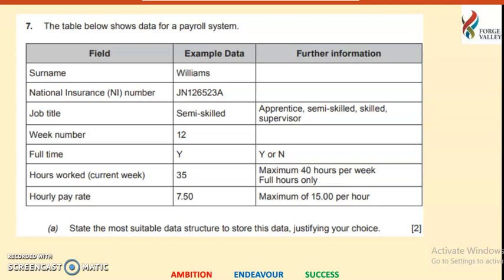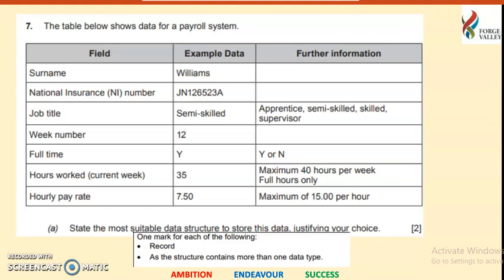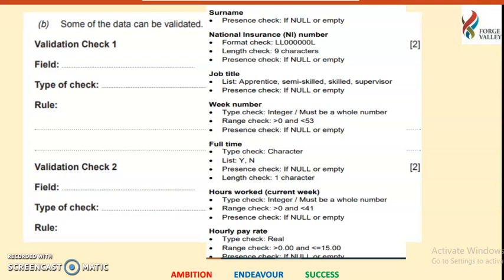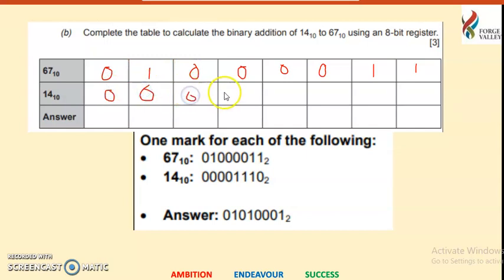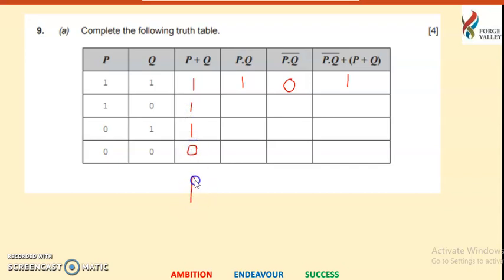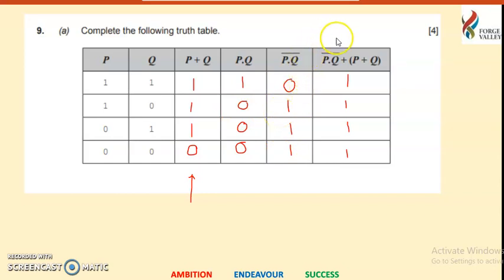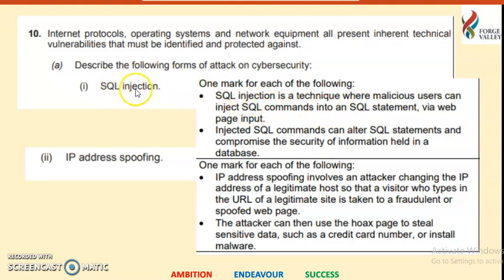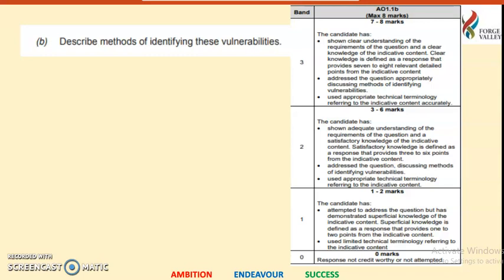Y10 CS Mock exam walkthrough 3